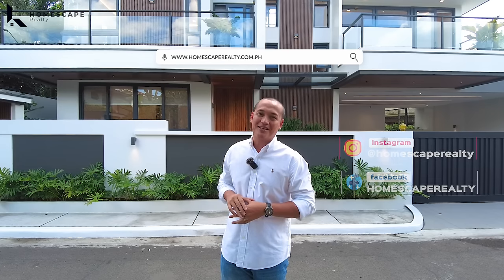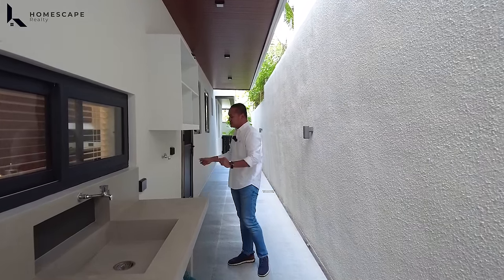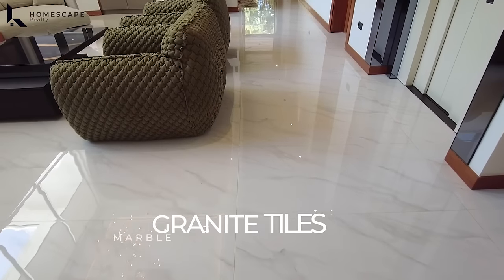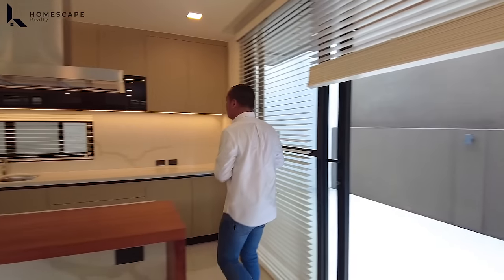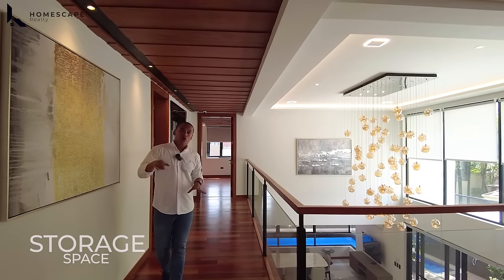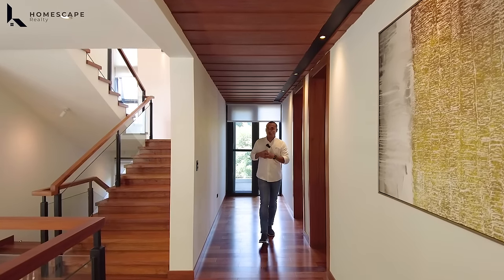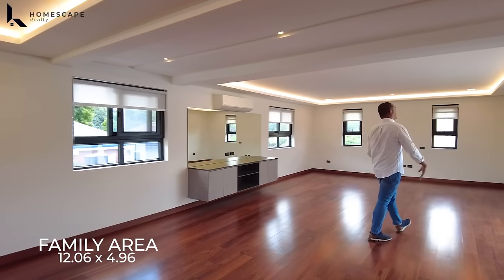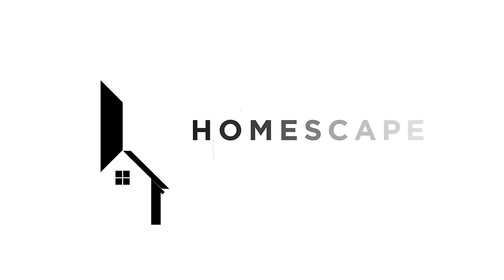House Tour 305 | Ultramodern House For Sale in Mira Nila Homes, Congressional Avenue, Quezon City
Ultramodern Brand New House and Lot For Sale in Mira Nila Homes, Congressional Avenue, Quezon City

📍Property Code: HL_808
📍Category: For Sale
📍Project: Mira-Nila Homes
📍City: Congressional Avenue, Quezon City
📍Unit: Seven Bedrooms (7BR), 7 T&B
📍Size: LA 450 sqm; FA 850 sq m
📍Parking: 6 carport
📍Php: 128,000,000 Negotiable

Property Details:
✅ 3 storey
✅ 7 bedrooms with toilet and bath each
✅ Big function room with T&B
✅ Elevator
✅ 12 split type ACs
✅ CCTV
✅ Big storage room
✅ View deck
✅ Powder room
✅ Swimming pool
✅ Maid's room with T&B
✅ Driver's room with T&B
✅ 6 car garage
✅ Automated gate